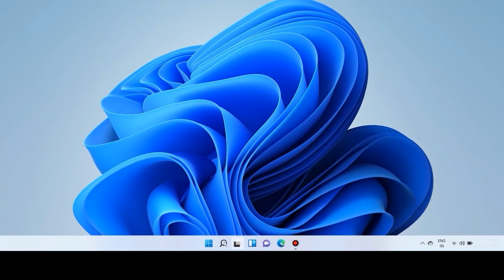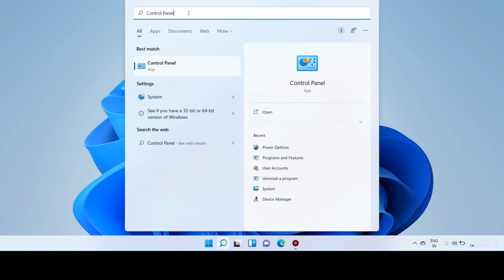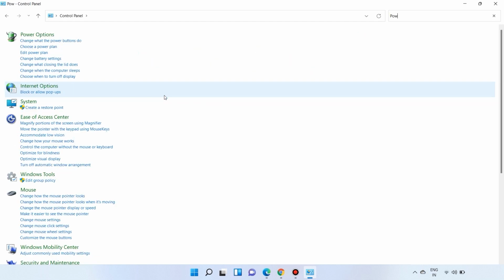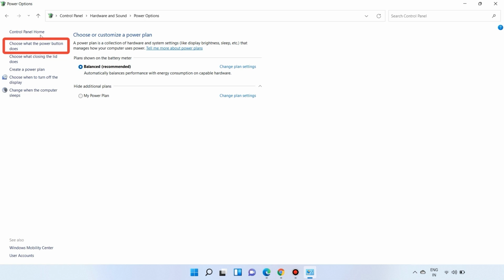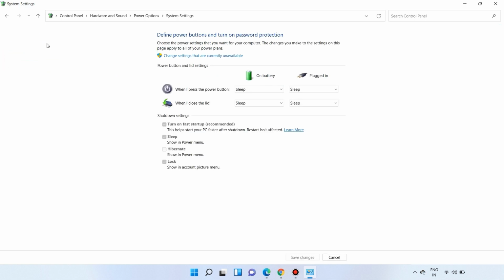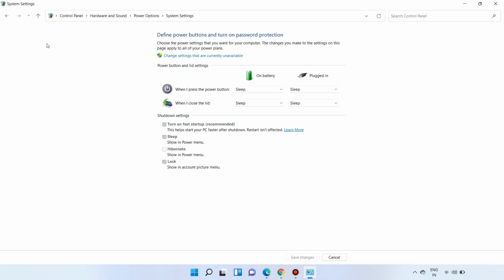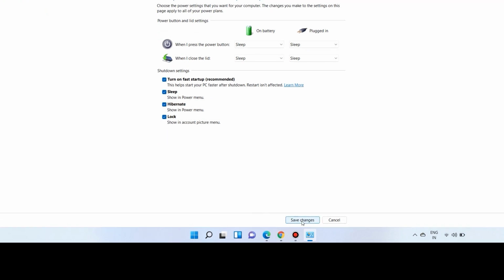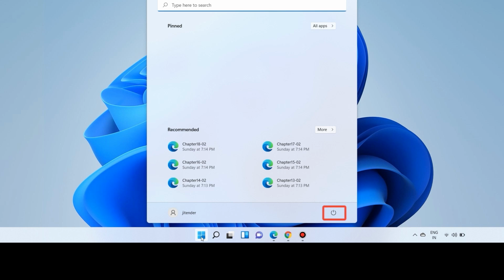How to Change Hibernate Mode Settings in Windows 11 | HP Notebooks | HP Support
Hibernate mode allows your computer to turn off but keep your apps open in a low power state. This video will explain how to customize hibernate mode settings based on your preferences.